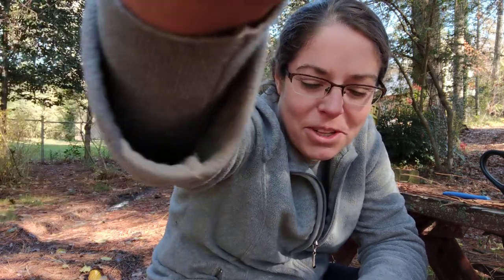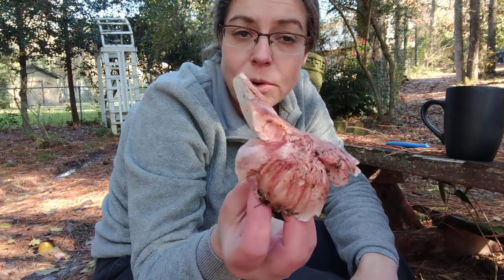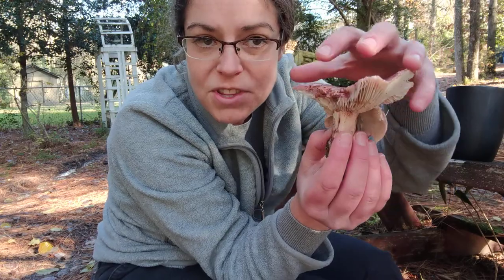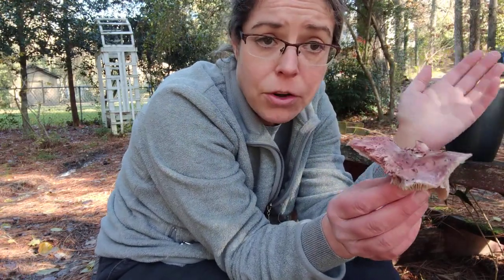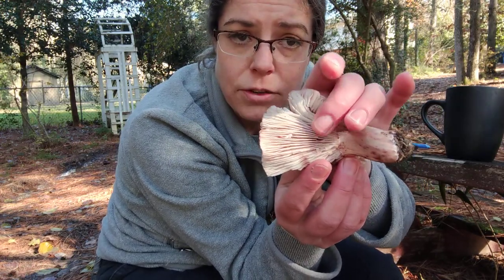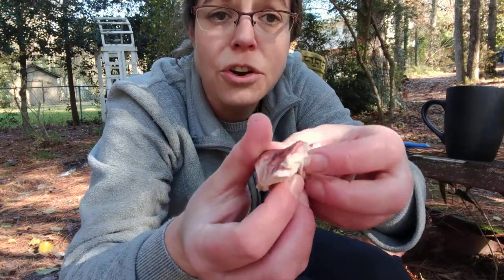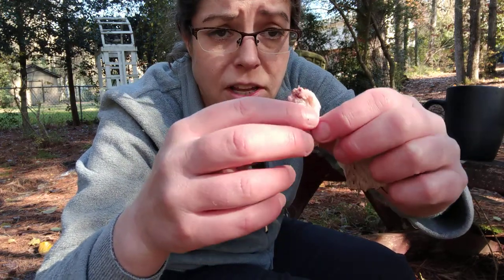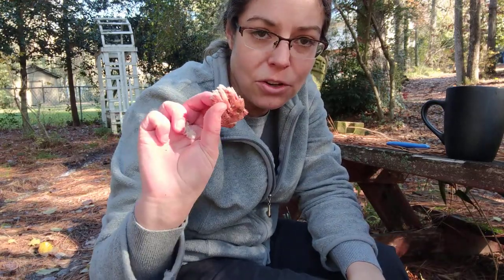How to ID Hygrophorus russula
ID features for Hygrophorus russula, a beautiful mulberry-colored mushroom common in the North Carolina Piedmont.